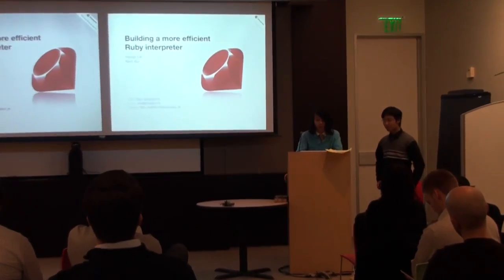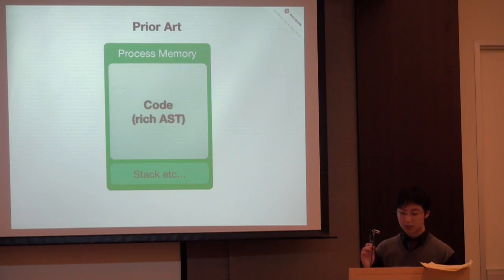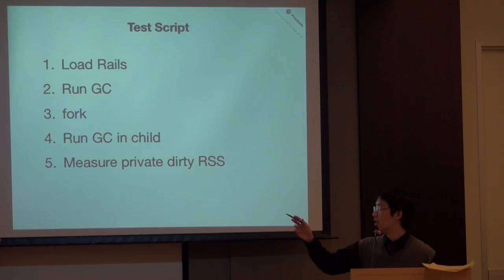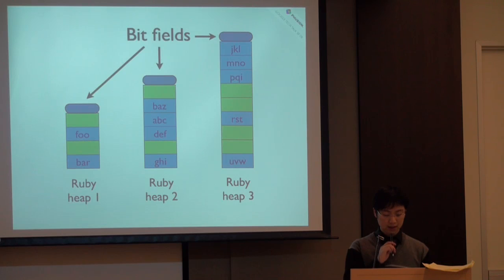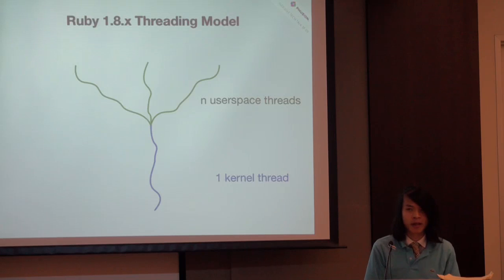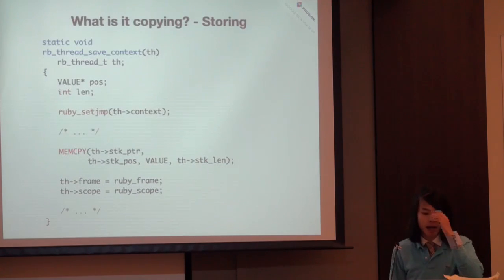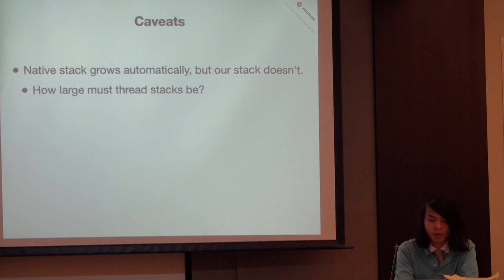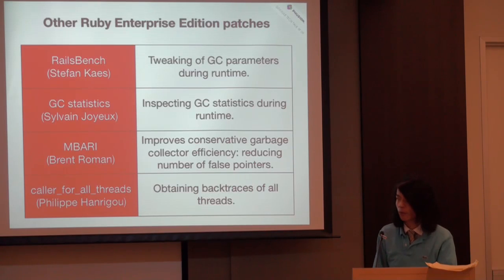Building a More Efficient Ruby Interpreter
ABSTRACT

Presented by Hongli Lai and Ninh Bui from Phusion.

The Ruby programming language powers a significant portion of today's websites and is still growing in popularity. However, its implementation is not as efficient as it could be, and in this talk we will explain how Ruby Enterprise Edition addresses some of these issues.

Ruby has a relatively high memory usage compared to e.g. C++, and we've found that this is partially caused by the fact that memory for program code is not shared between multiple interpreter instances as is possible in C++ programs. One way to battle this problem is by leveraging copy-on-write virtual memory semantics. However, Ruby's garbage collector hostile to this technique. We will explain how we've made the garbage collector copy-on-write friendly, how we've leveraged Linux kernel features during the development of this enhancement, how our Phusion Passenger web app deployment product leverages copy-on-write and how much memory one can save.

Another problem the fact that Ruby's userspace threading implementation severely degrades in performance in the face of large thread stacks. Several contributors have identified the source of this problem: Ruby copies the entire thread stack during a context switch. We will explain how they've identified this problem, what obstacles we've faced during the development of a patch and just how significant the improvement is.